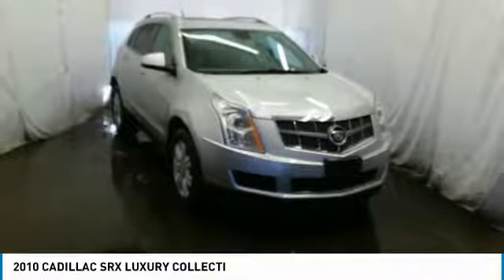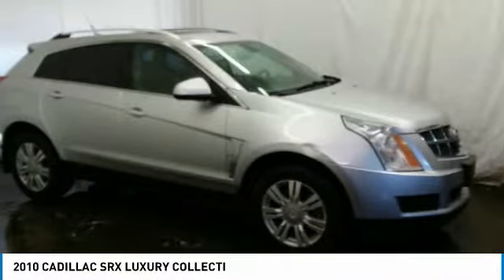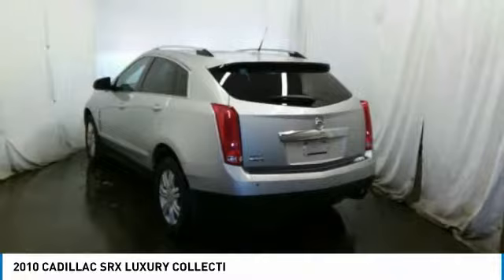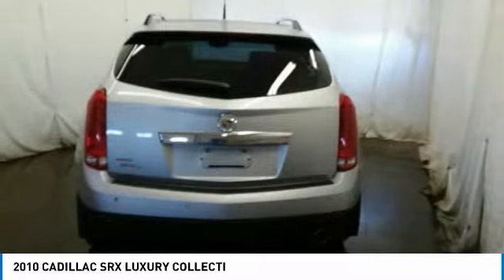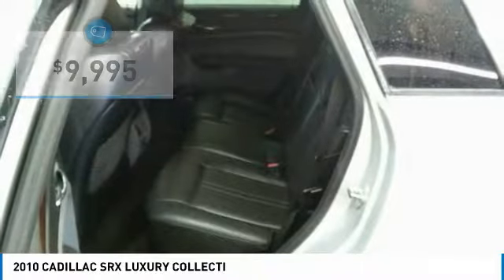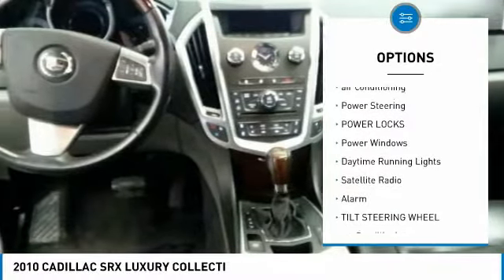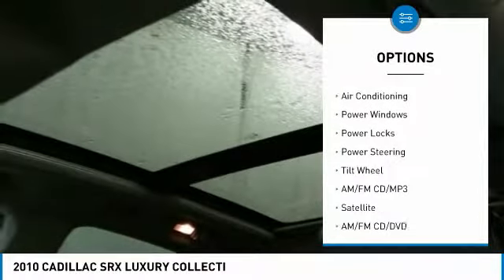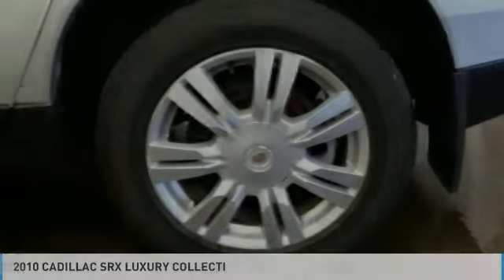2010 CADILLAC SRX Akron OH 10692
2010 CADILLAC SRX LUXURY COLLECTI

Squared Auto
1370 Vernon Odom Blvd

Pick up this SILVER 2010 CADILLAC SRX, available today at Squared Auto. This could be the one you've been searching for.